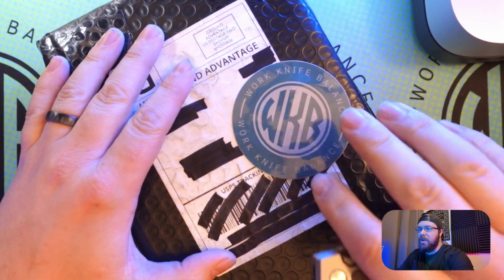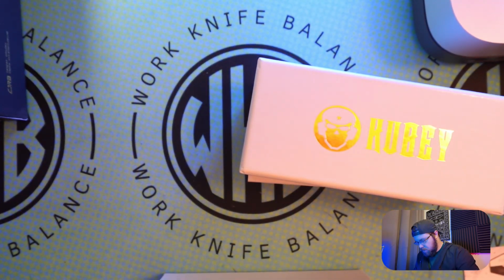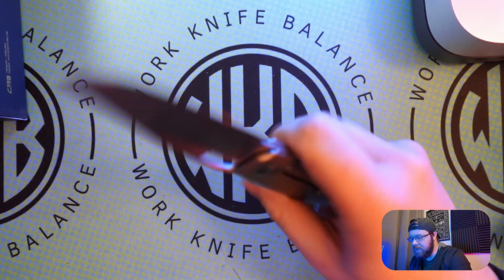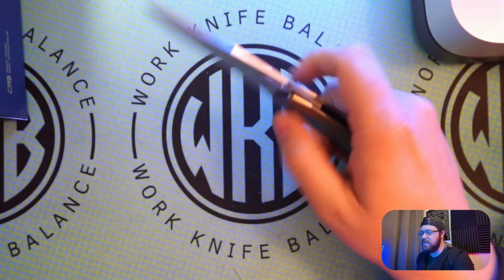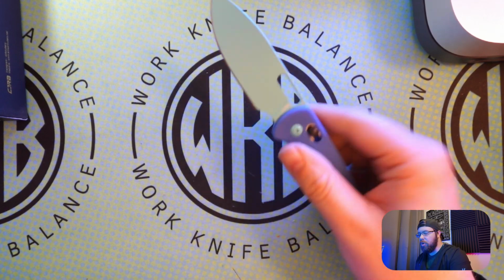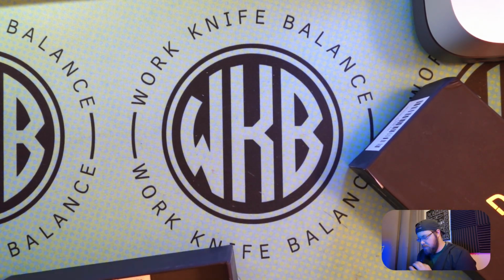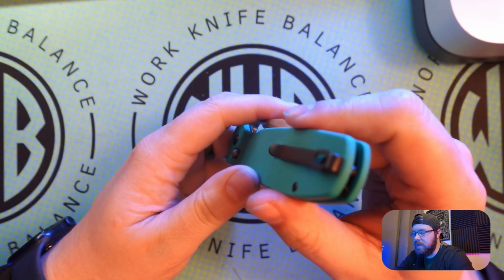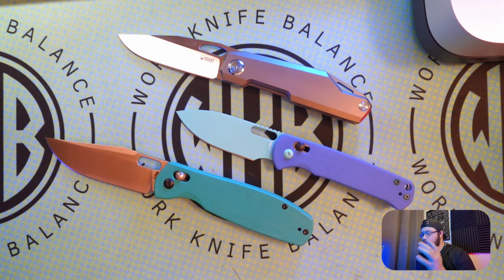Its a 1, 2, 3 count knock out!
Unboxing 3 knives, full reviews coming soon.

CJRB Prado
CJRB Hectare

KPL 3 Pack
KPL 2 Pack

——My Favorite Budget EDC——

Sitivien ST106
Land 912
Land 911
Ontario Rat 1 (AUS 8)
Ontario Rat 1 (D2)
Ontario Rat 2
Ontario CF Rat 2
Ontario All Black CF Rat 2
Civivi Mini Praxis
Civivi Elementum
Civivi Elementum 2
CJRB Pyrite

——My Tools and Storage——

Knife mat
Secondary Mat
Screwdriver set
Torx set
Electric Screwdriver
Precision Sharpener
Elite Knife Sharpener
Work Sharp KenOnion Sharperner
64+ Knife case
EDC Display case
Knife Display box
Apache 3800 box

Looking for a Knife? Here's a list of websites I regularly rotate to find new great knives!

**This channel is meant for educational and entertainment purposes only. We encourage safe handling and proper use of the tools represented and shown in any videos.**